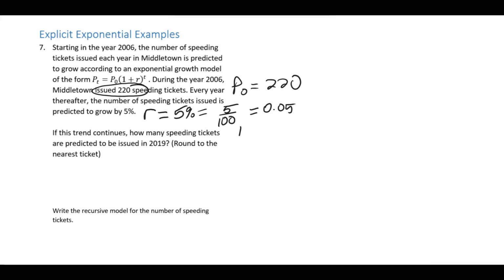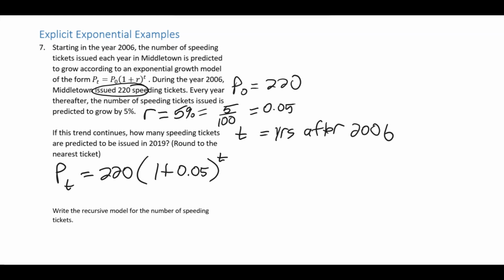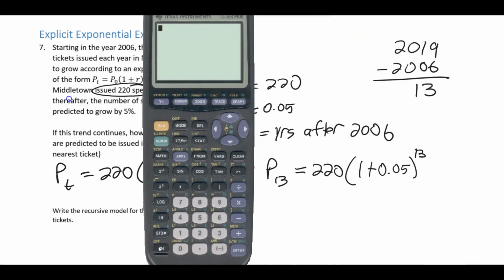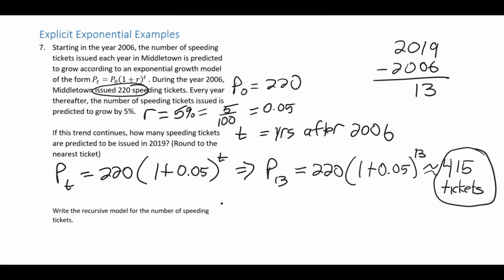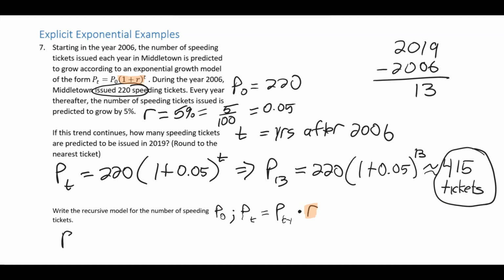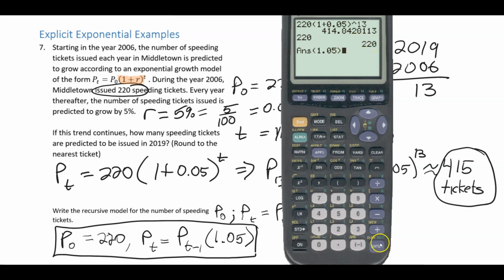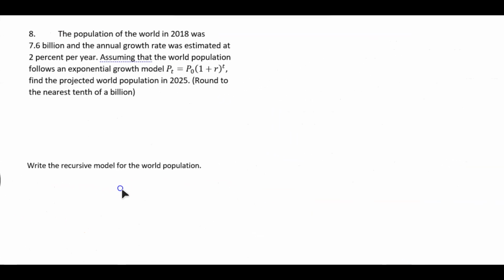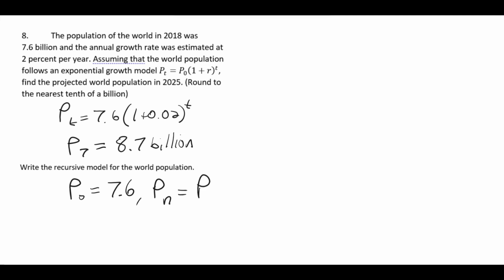103x Growth LHS Explicit Exponential Examples